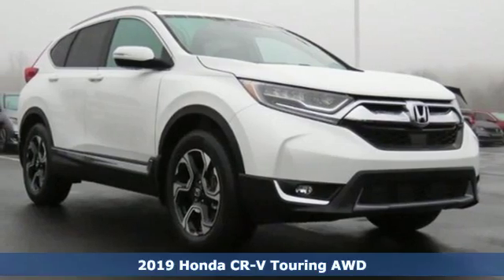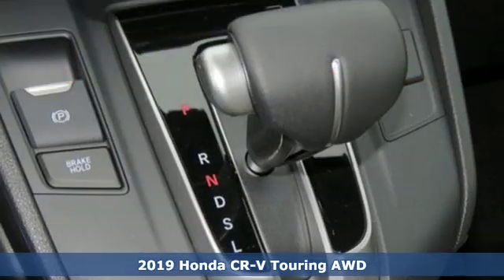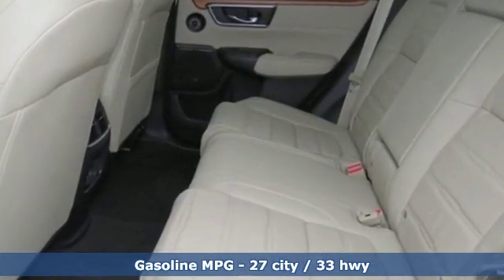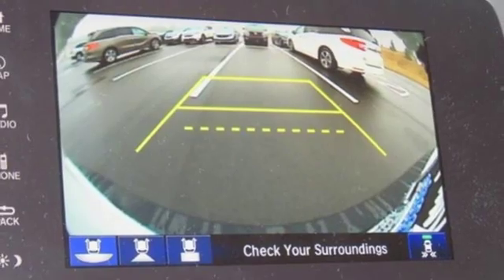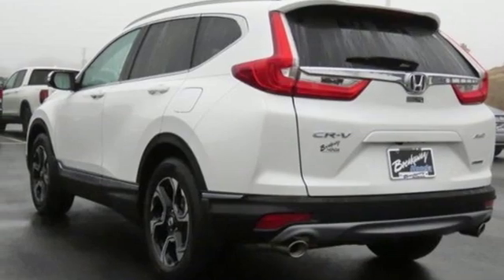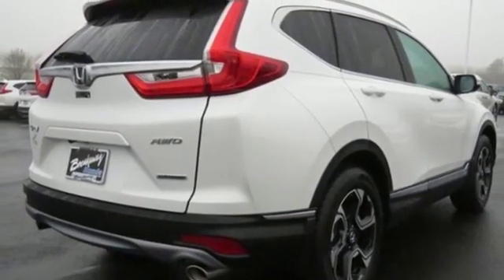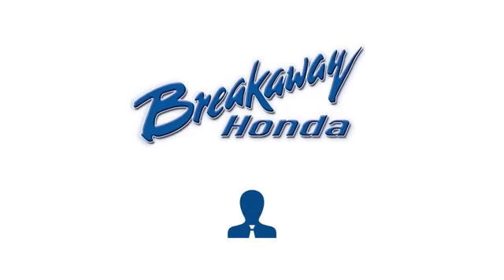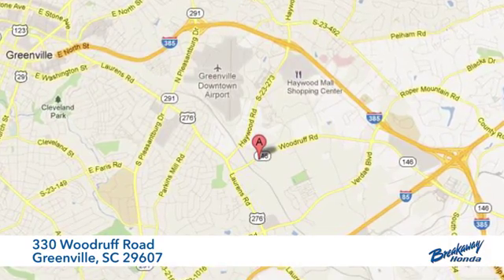New 2019 Honda CR-V Greenville SC Easley, SC #191376 - SOLD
Year: 2019
Make: Honda
Model: CR-V
Trim: Touring
Engine: 1.5L I4 DOHC 16V
Transmission: CVT
Color: Silver
Interior: Ivory Lth
Stock #: 191376
VIN: 7FARW2H93KE009398

Address:
330 Woodruff Road